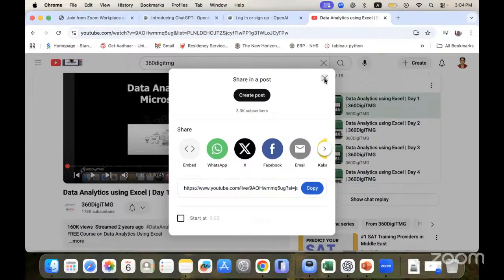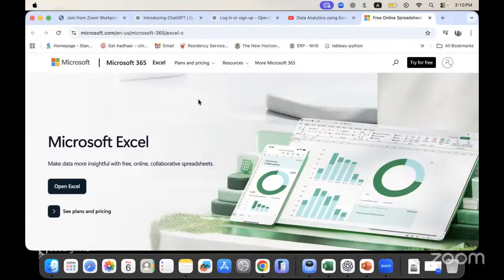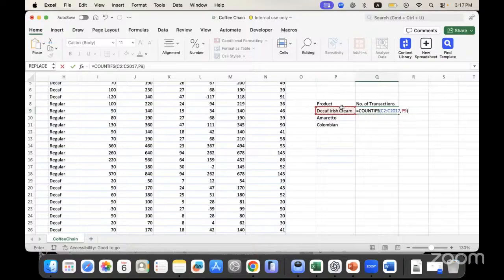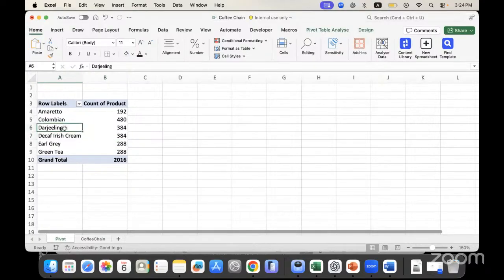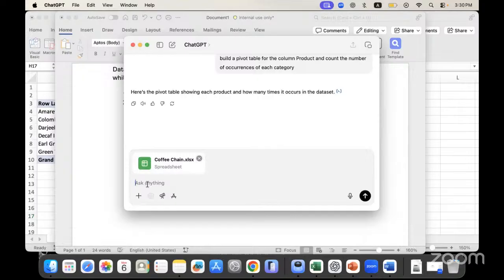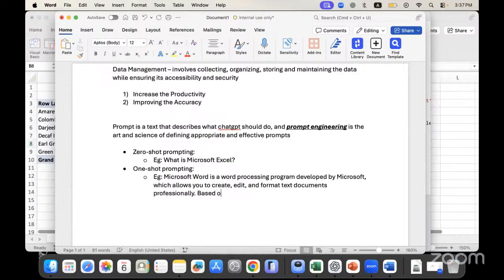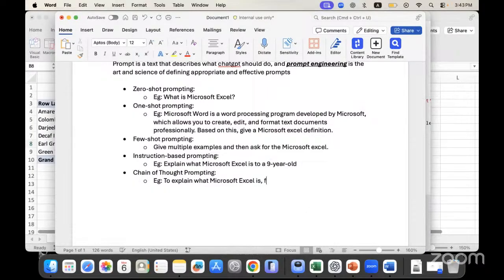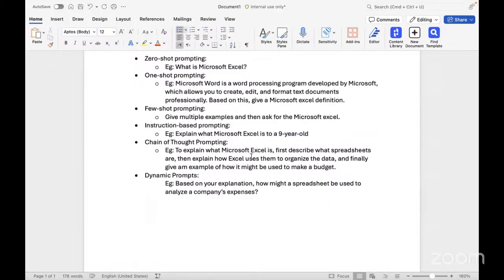Data Analytics using Generative AI | Day 1 | 360DigiTMG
🚀Kickstart your journey into Generative AI with hands-on insights on how it’s revolutionizing Data Analytics through automation, creativity, and smarter decision-making.🤖